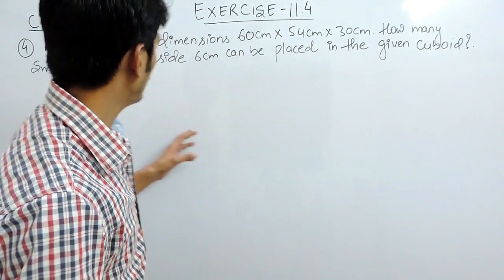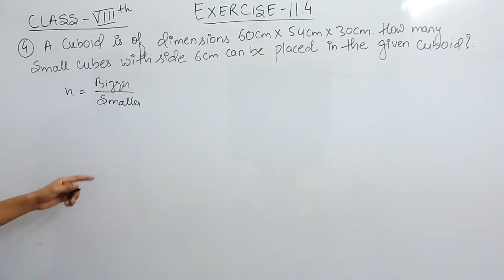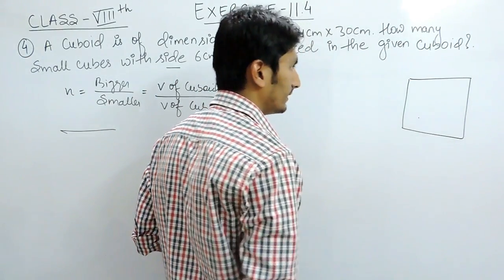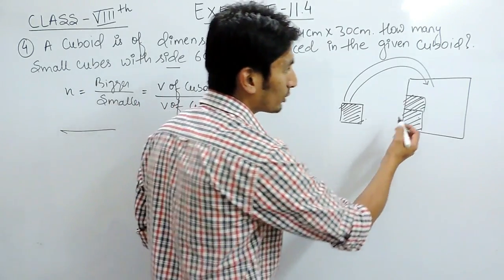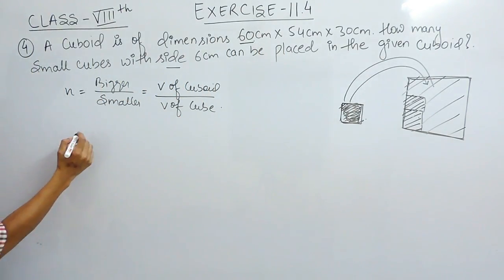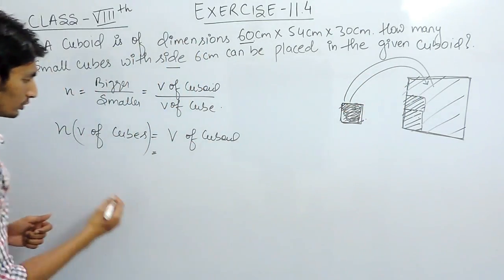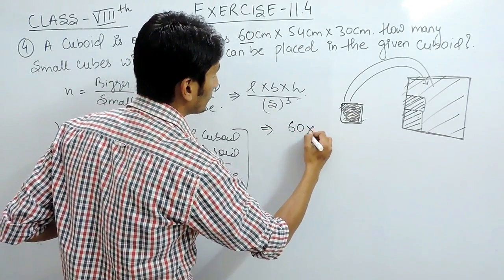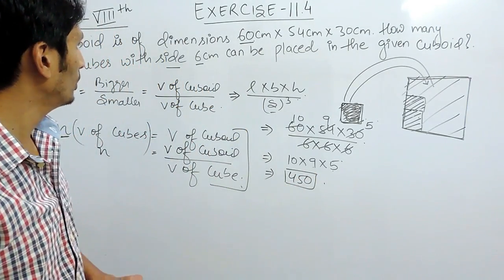Exercise 11.4 - Question 4 NCERT Solutions for Class 8th Maths Mensuration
NCERT Solutions for Class 8th Maths Chapter 11 Mensuration.